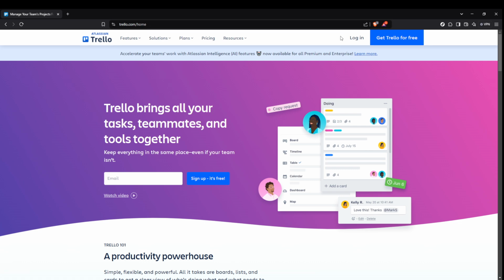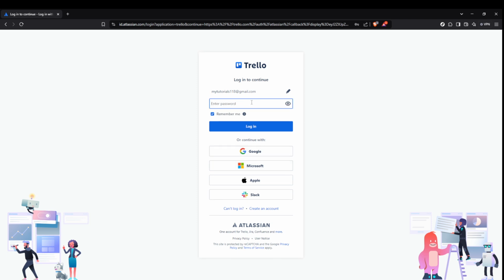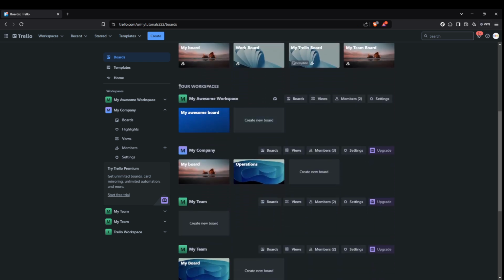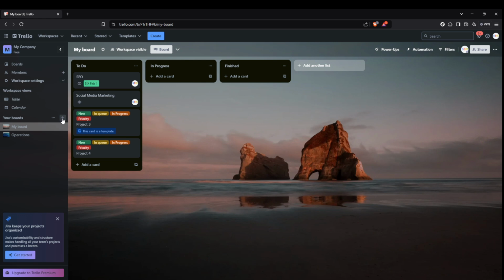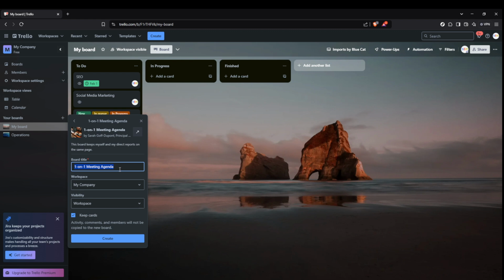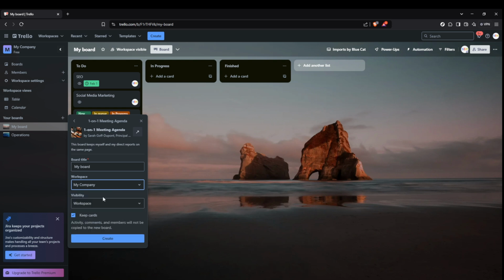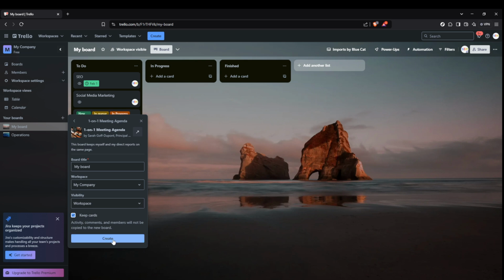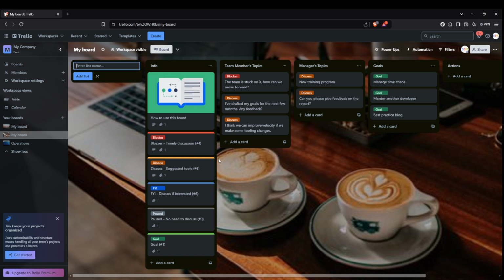Tip How to Create a Trello Board From a Template [2025 Full Guide]